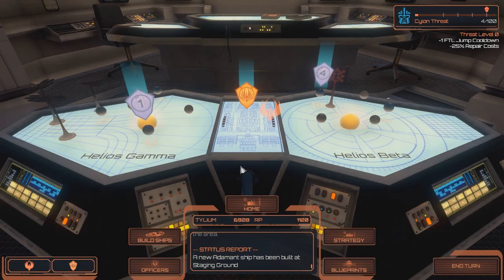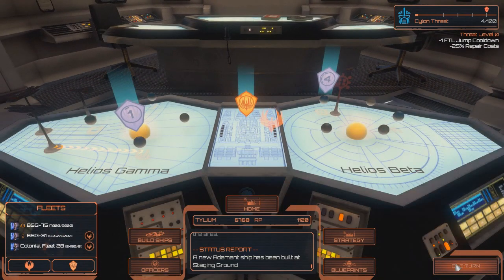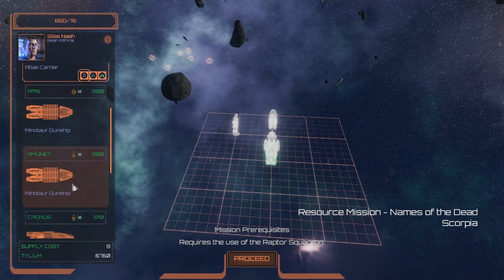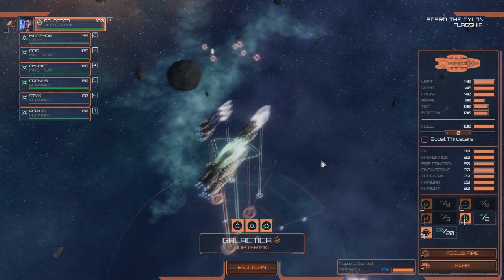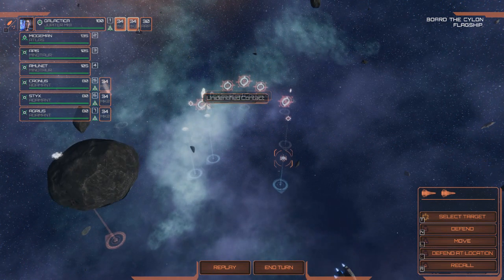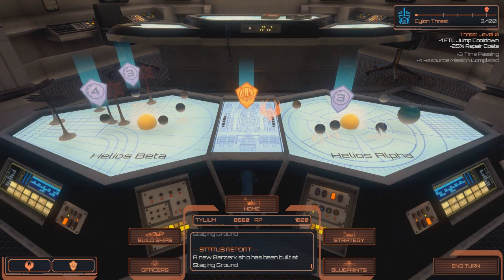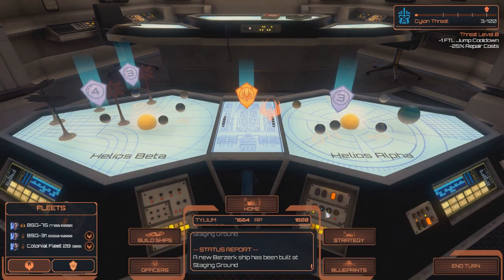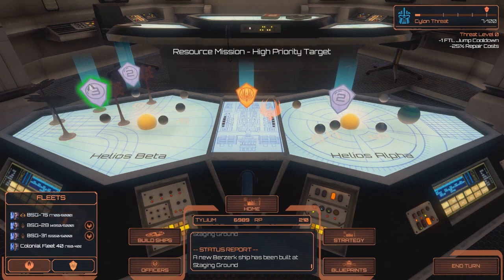Battlestar Galactica Deadlock Resurrection | Campaign | Part 7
In this series, we are going to be jumping into the shoes of a Colonial officer during the First Cylon War. Commanding the human forces as they fight for survival against the robotic menace that is the Cylon threat.